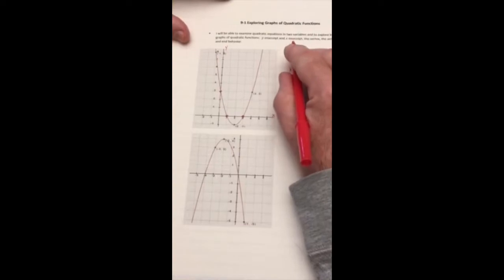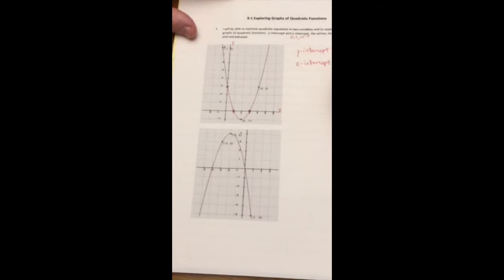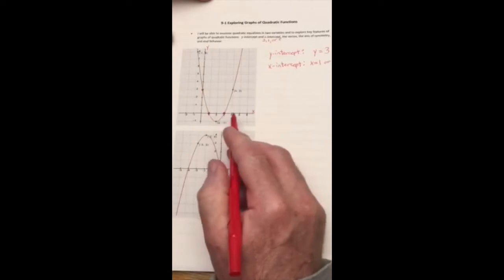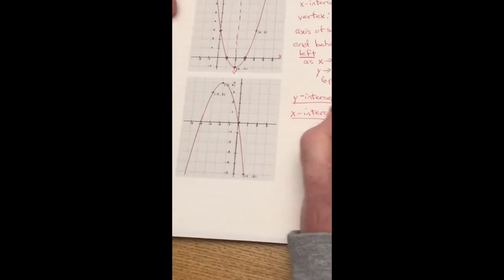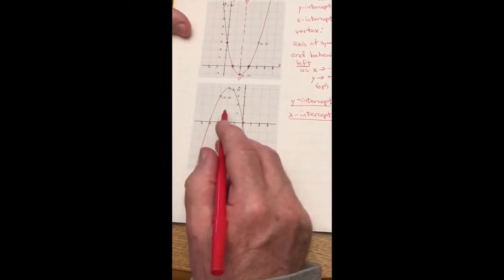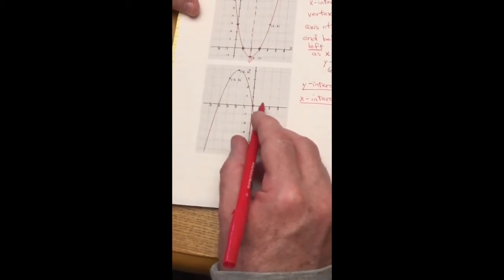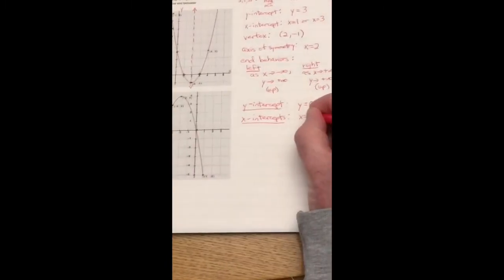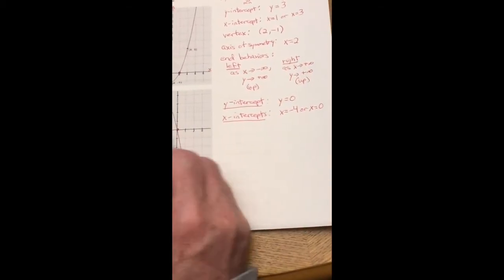Remote Learning Assignment 1